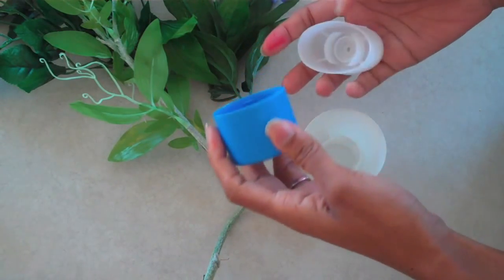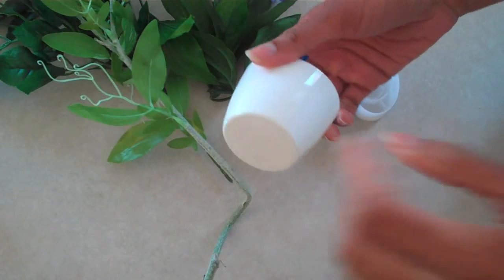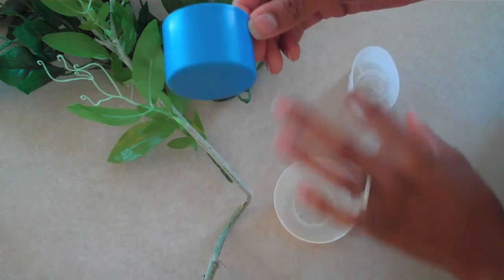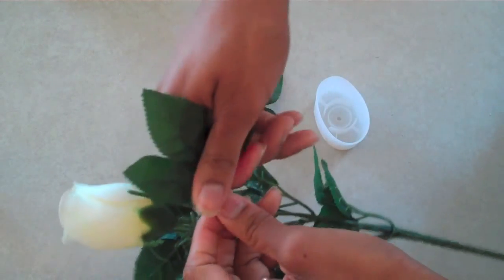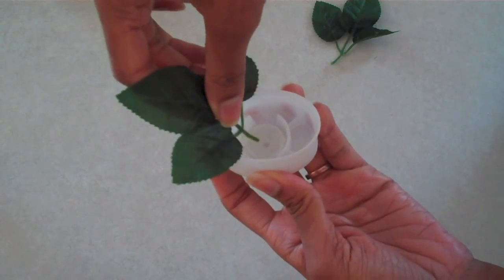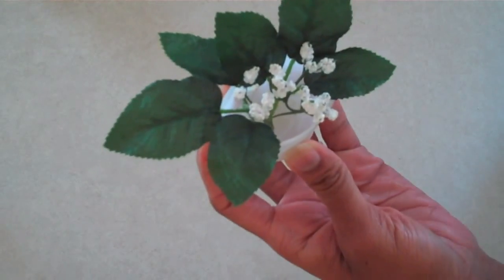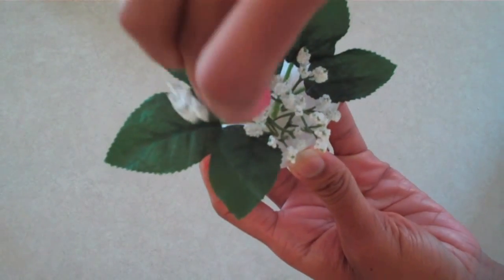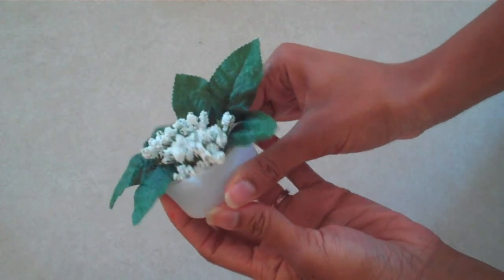How to Make Dollhouse Potted Plants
click the link to make this Fabsome craft today!